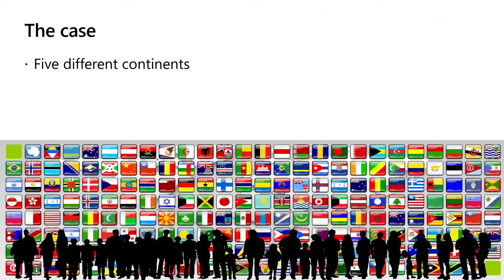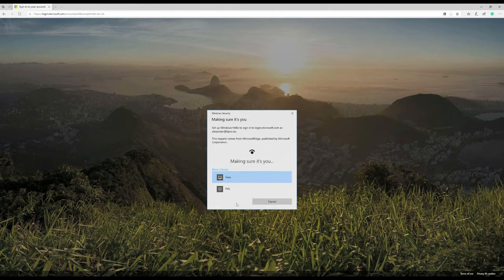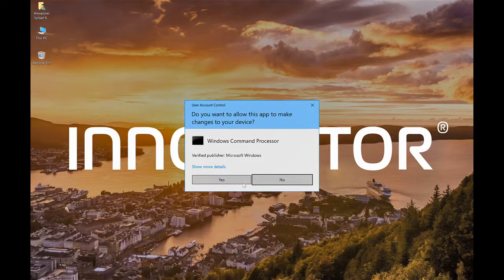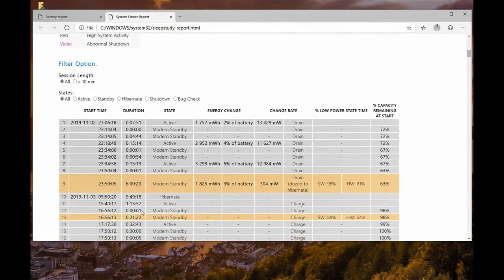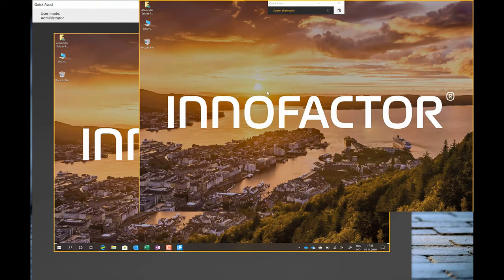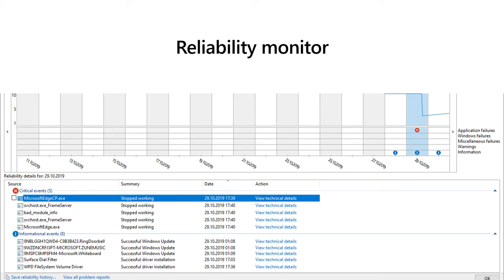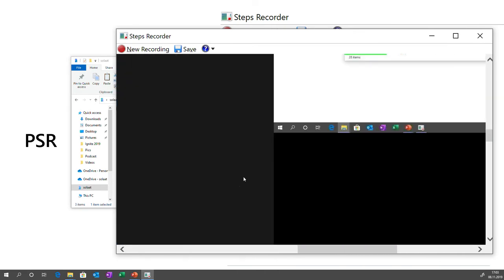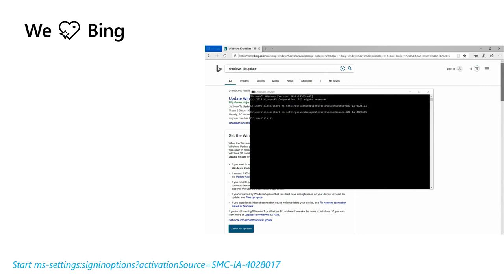The Windows 10 tips you wish you knew last week: Mobile worker edition | THR2037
What are the benefits of being cloud-managed with Azure Active Directory and Microsoft Intune over legacy technologies. Learn how a global IT-department went all-in on Microsoft 365 and how this improved their security and still took care of a great user experience.